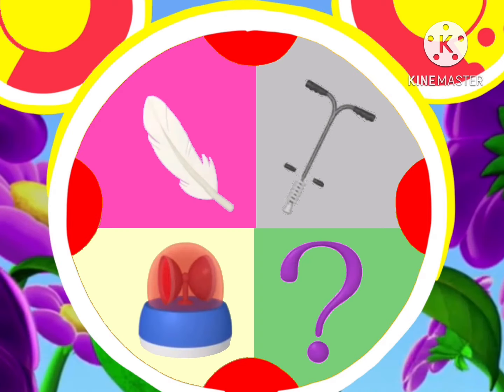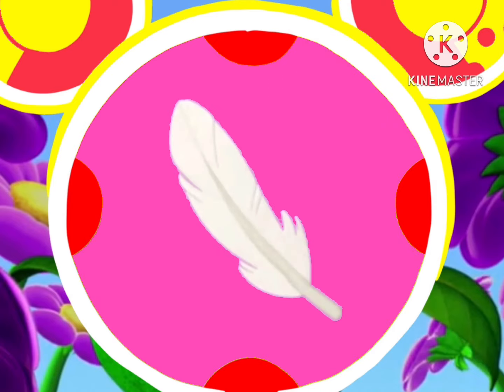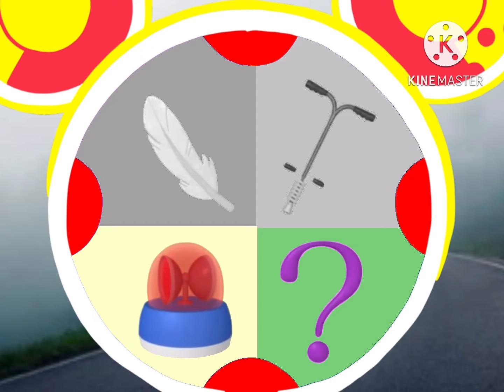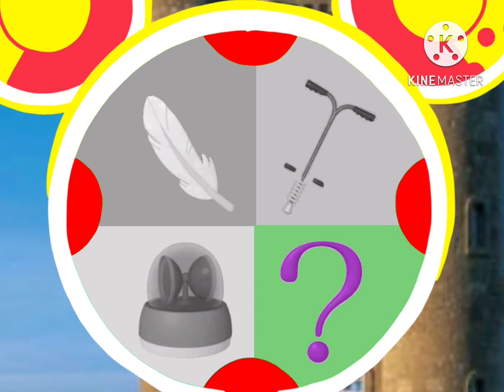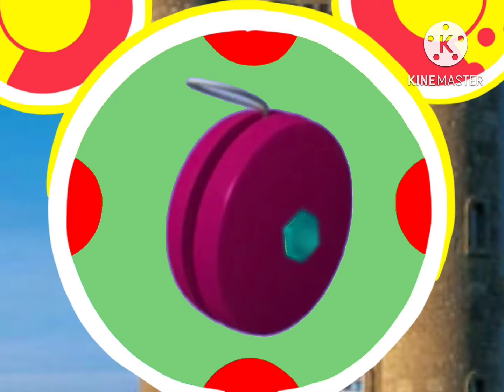Picking the Mouseketools in the super clubhouse gang